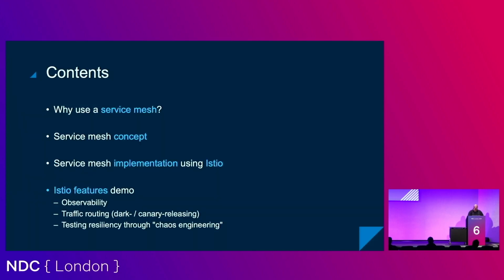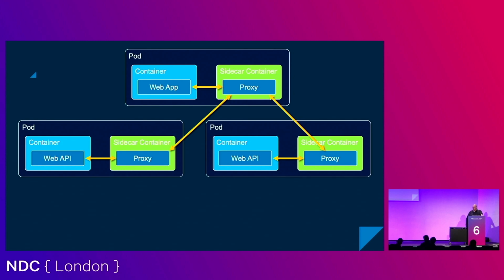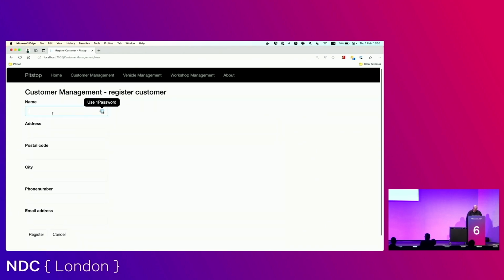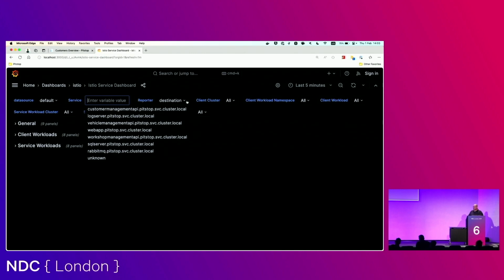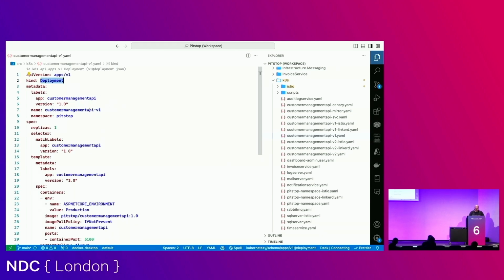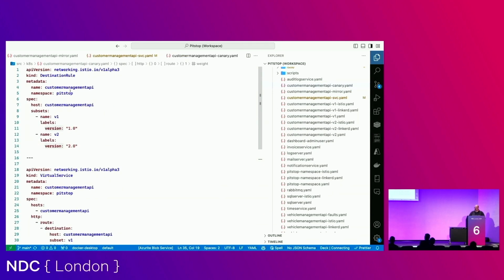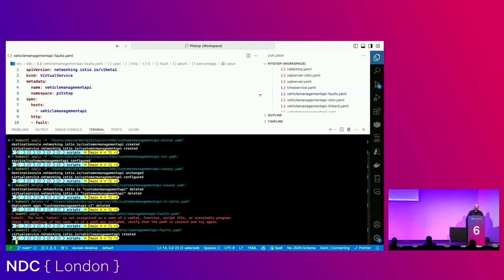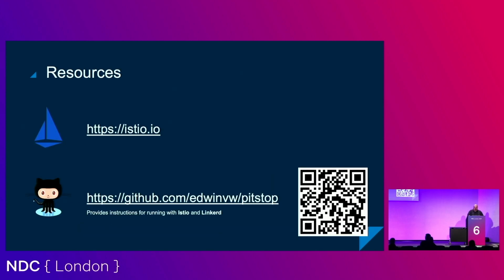How to get a grip on your microservices system using a service-mesh - Edwin van Wijk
Many organizations are now building microservices based systems. But with the adoption of this architecture-style, the need arises for a good way to manage and monitor all the services and their traffic. To handle this, you can leverage what is called a service-mesh.

In this session attendees will learn what a service-mesh is and how to implement one for a microservices based system using Kubernetes and Istio. Topics covered are: intelligent traffic-routing, canary releasing, testing resiliency using chaos-engineering and monitoring using several available telemetry dashboards.